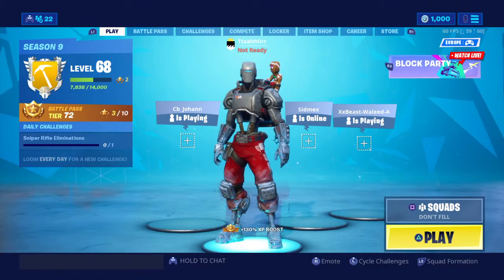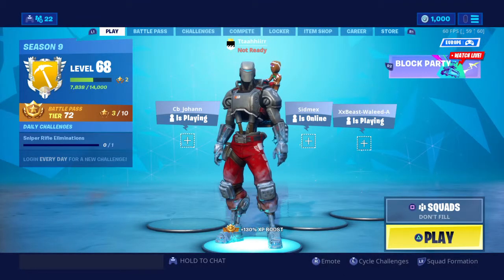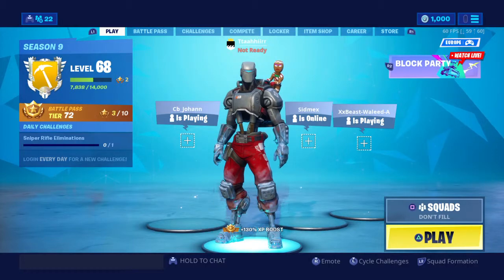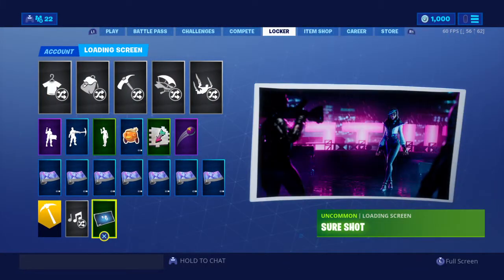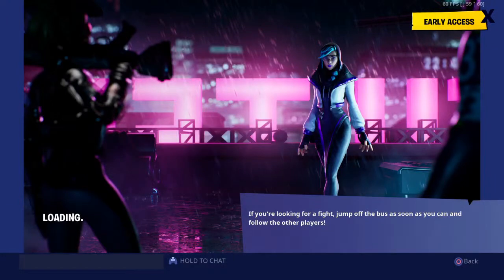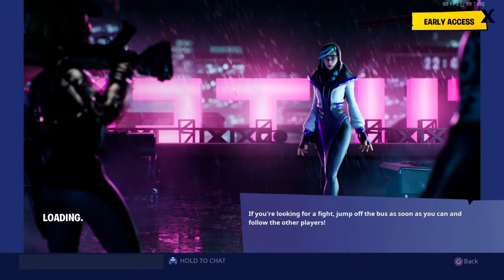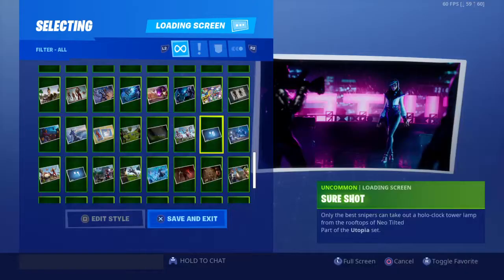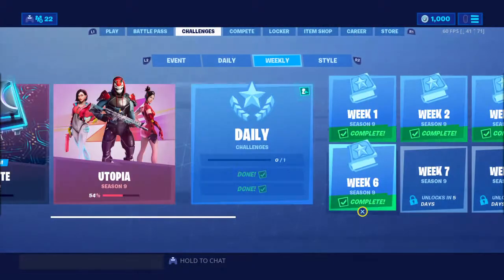Fortnite - Season 9 Week 6 Loading Screen No Battle Star No Banner And No Fortbyte RIP And Bad Luck